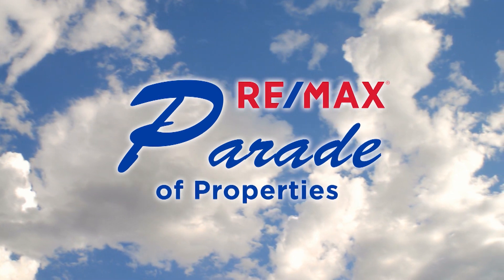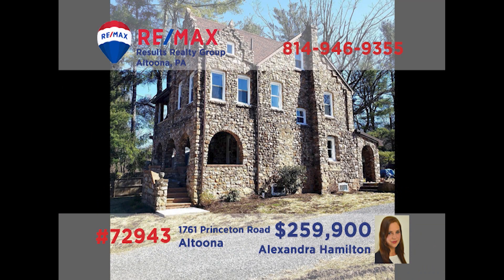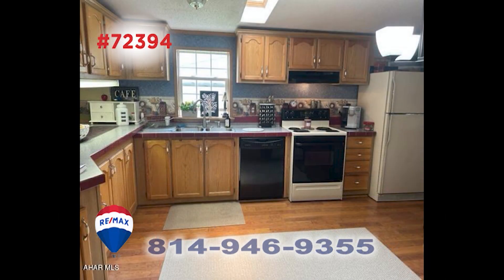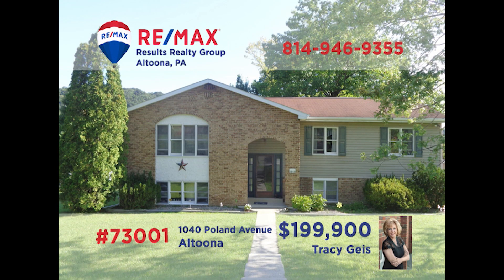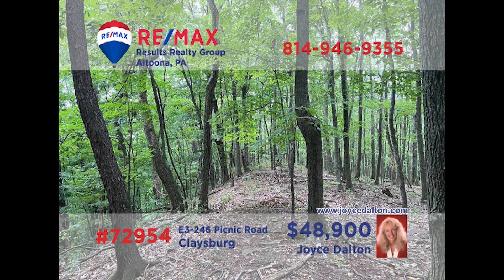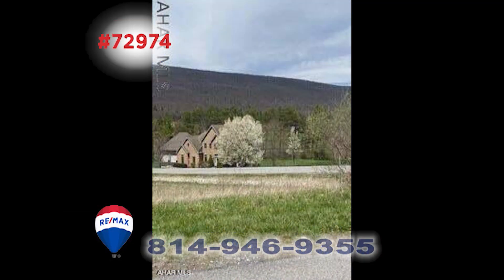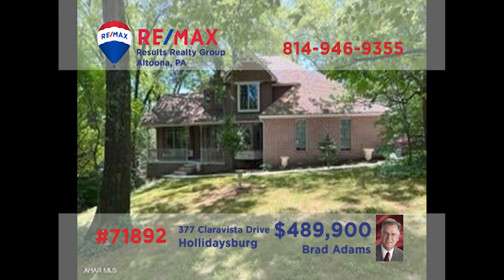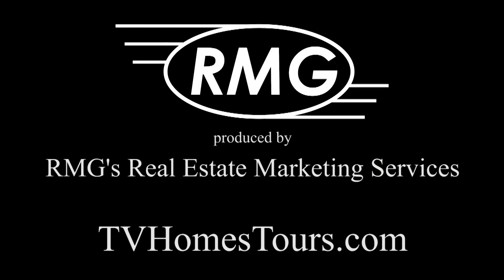10 September 2023 RE/MAX Parade of Properties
Tune in to WWCP Fox 8 Sunday mornings at 10:30 to see some of the finest homes and properties in the Altoona, PA region on the RE/MAX Parade of Properties, presented by RE/MAX Results Realty Group in Altoona. . Want to use TV to promote your listings, agents, office and services?